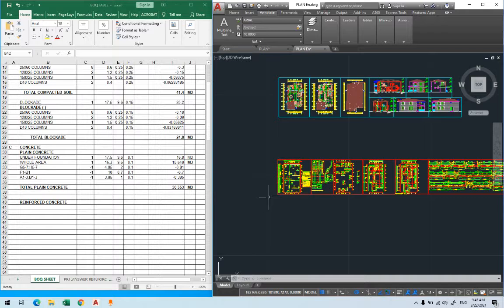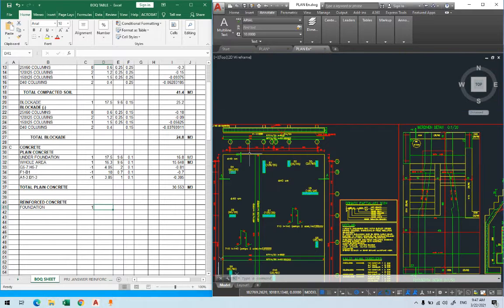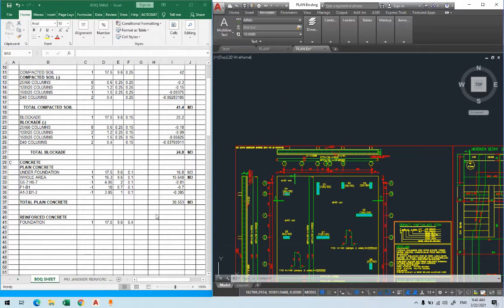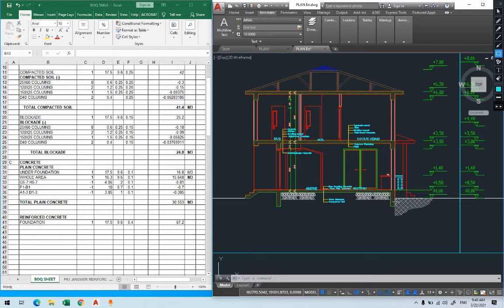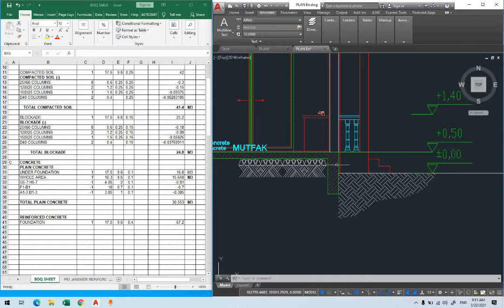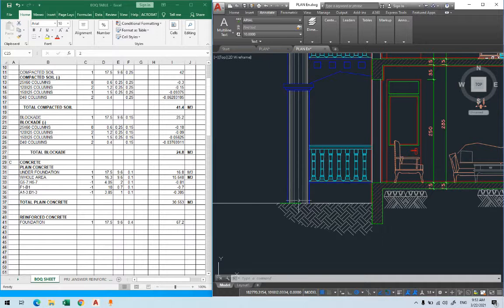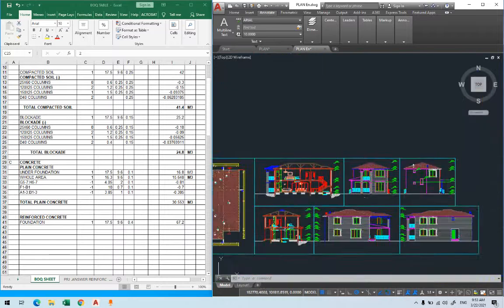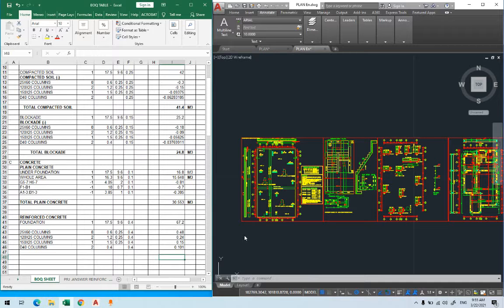CVLE491 RC FOUNDATION